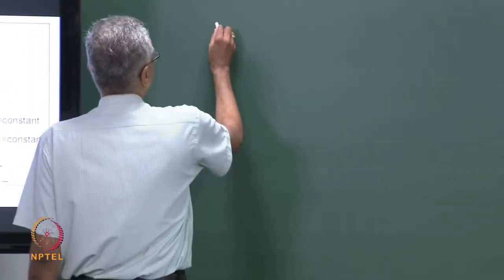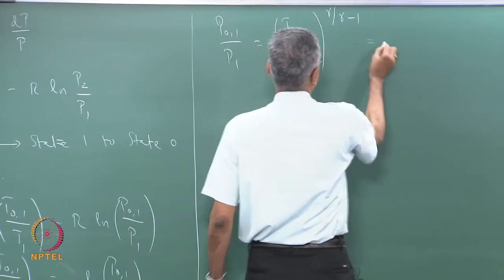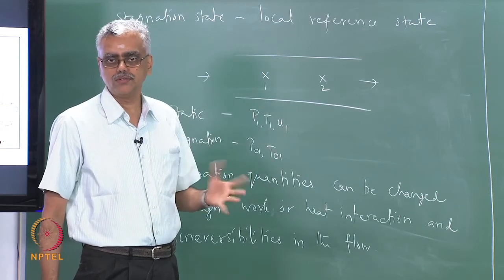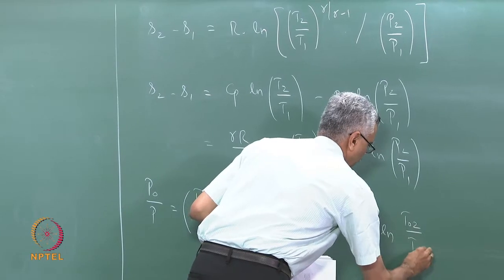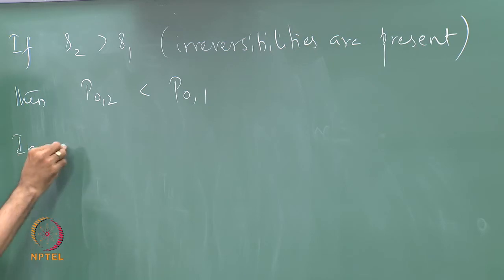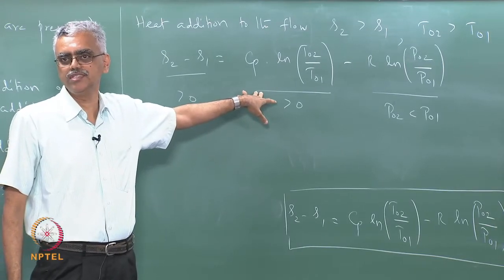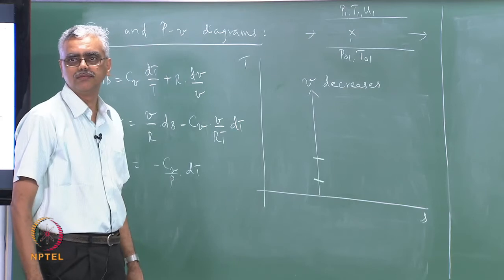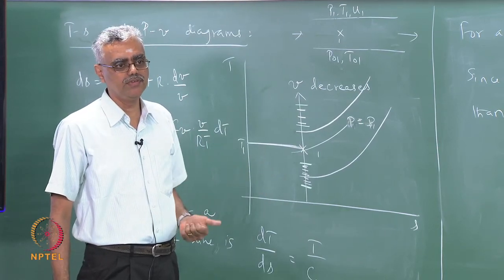Mod-01 Lec-04 Fundamental Ideas